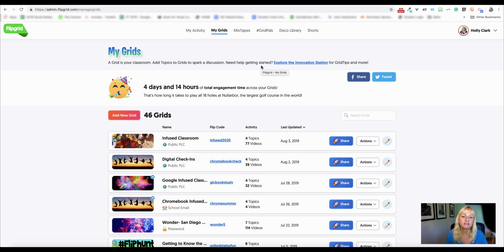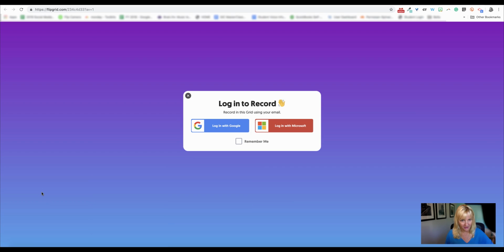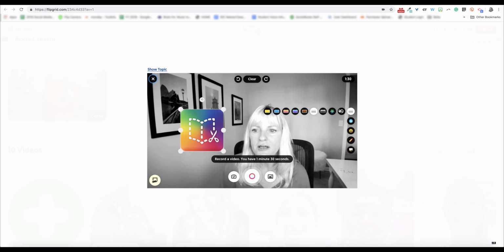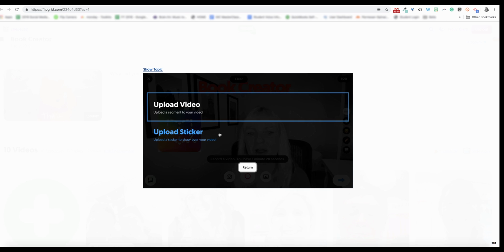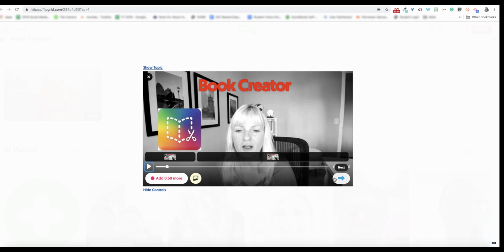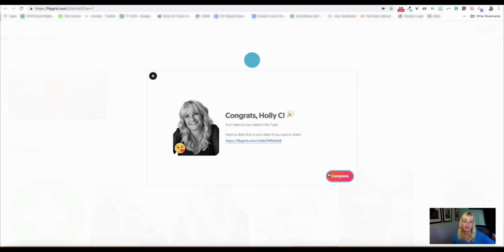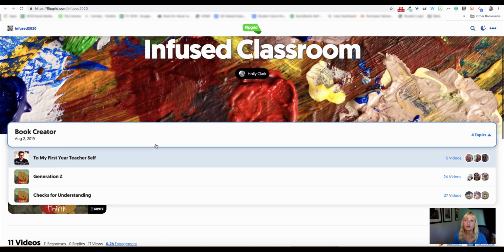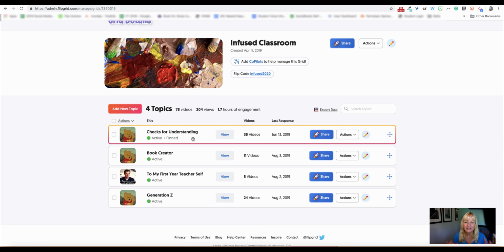The Flipgrid Updates: Shorts, Topics and Disco Library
Here is a quick video on the latest Flipgrid updates as of 8-1-19.